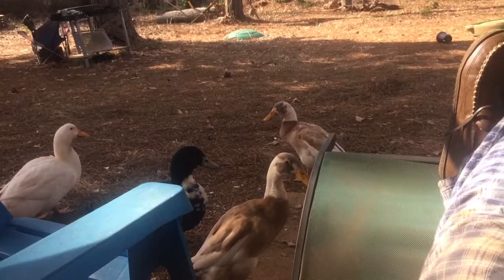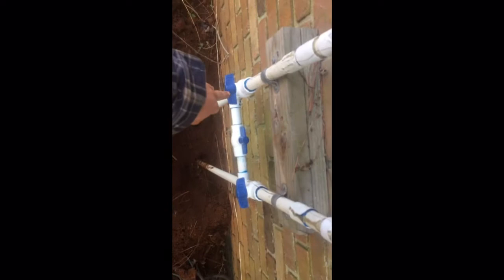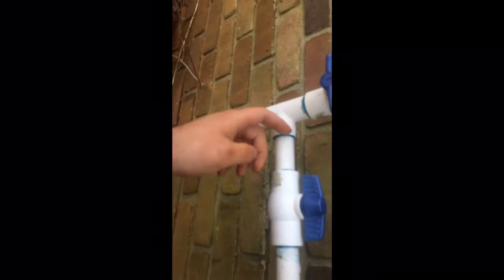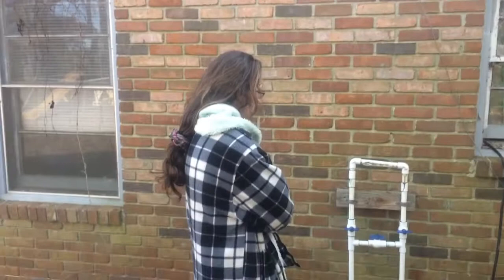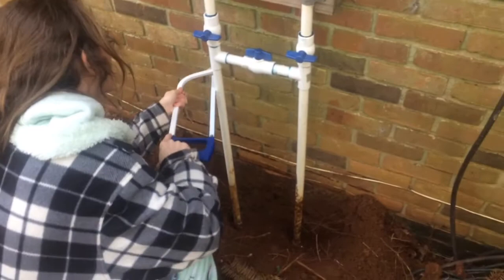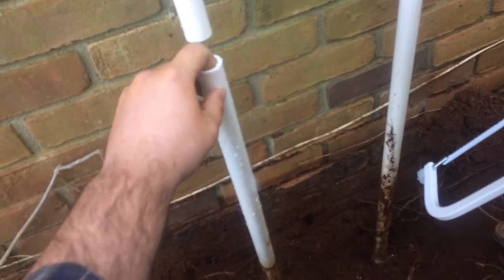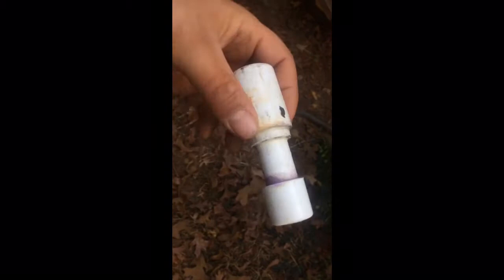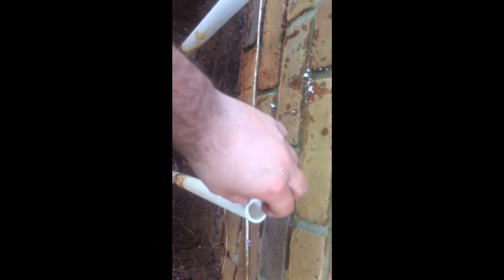Nikki fixing a busted pipe, Ducks, and Sunbathing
Just a very nice Saturday.